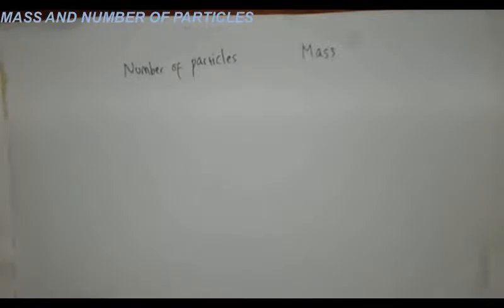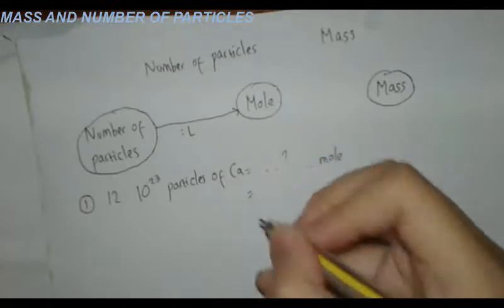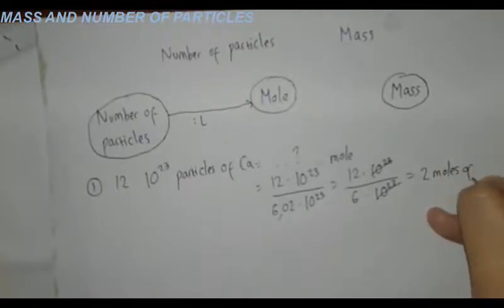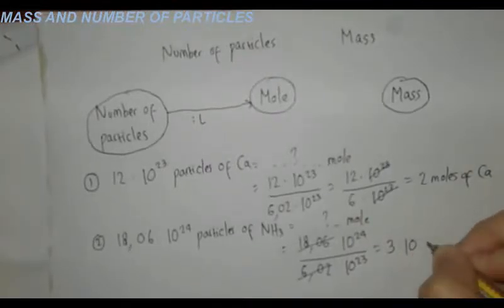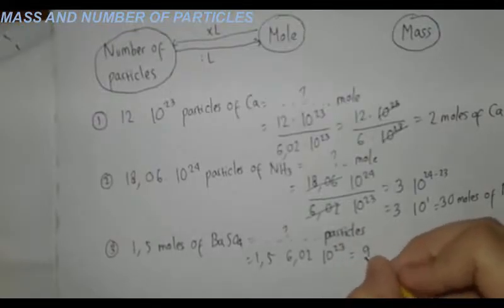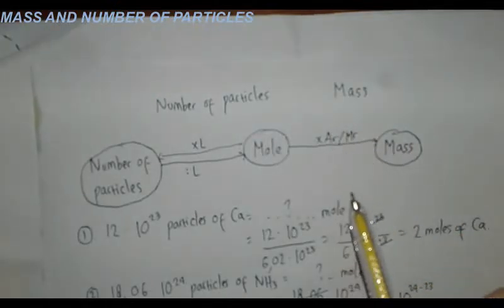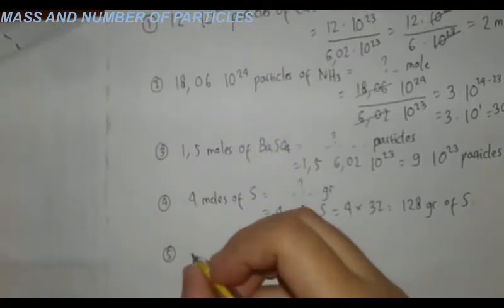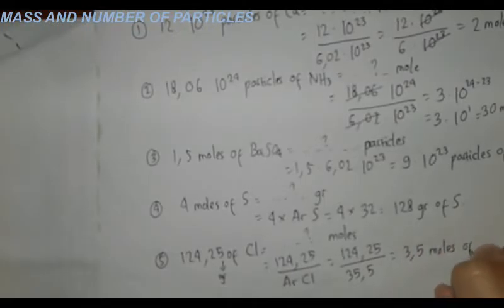Basic Stoichiometry: Mass and Number of Particles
This video is about the easy-version example of counting mass and number of particles of an atom or a molecule